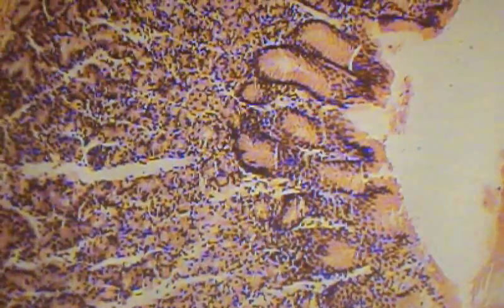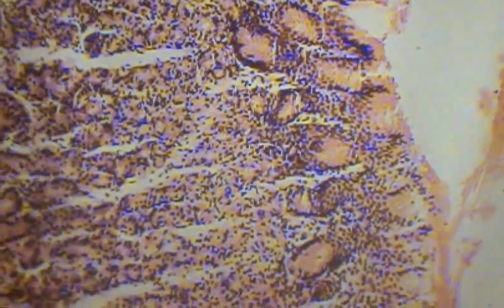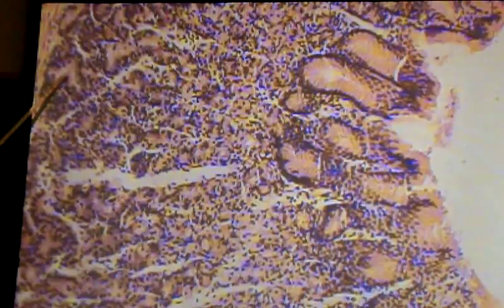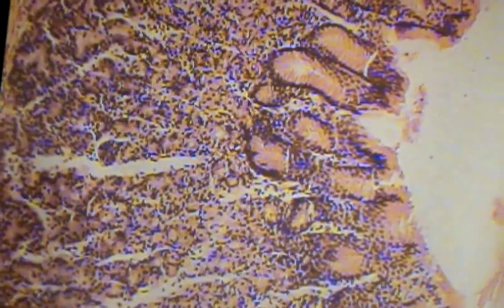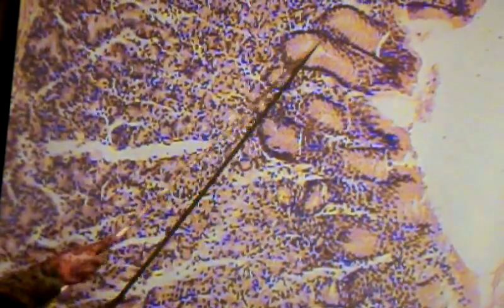stomach; gastric pits & gastric glands